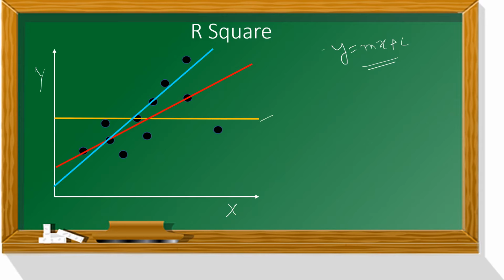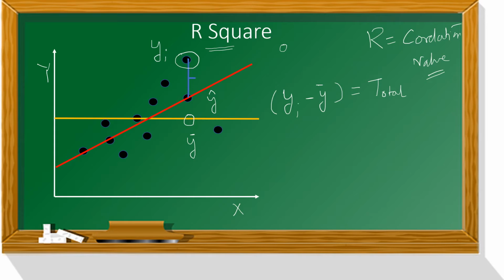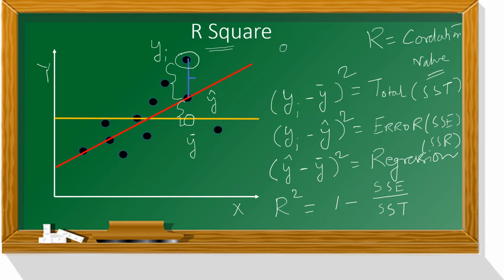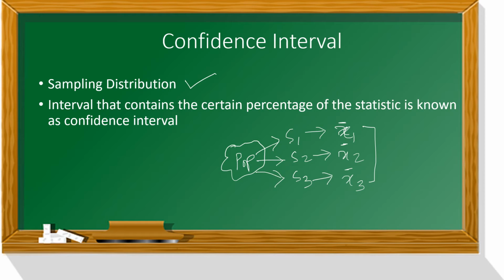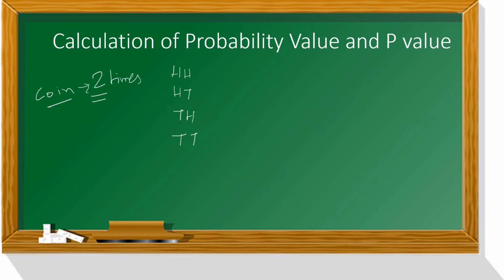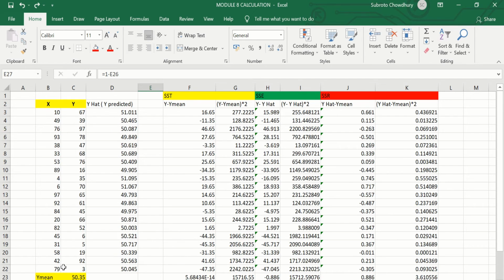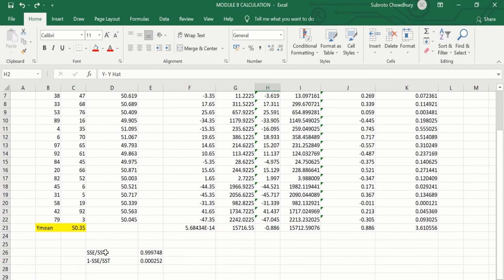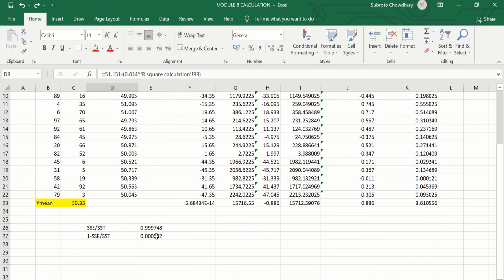8.R SQUARE, P VALUE AND CONFIDENCE INTERVAL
In this video, the details of p-Value, R square, and Confidence Interval are discussed.

For many more exciting videos on statistical modeling click on the link given below:

Be sure to watch my tutorial videos on my channel.